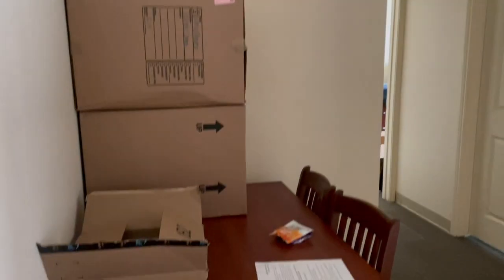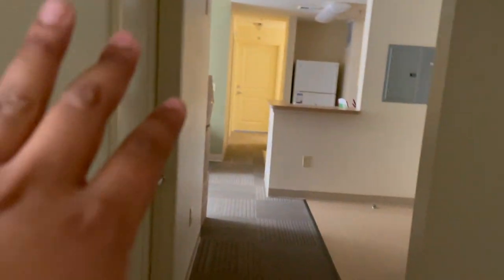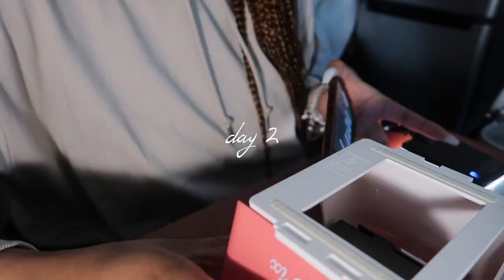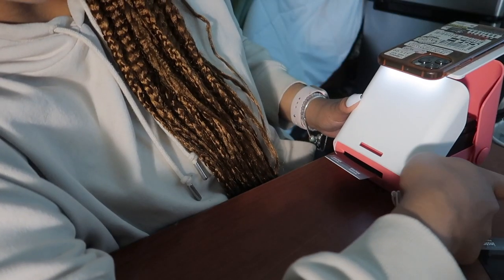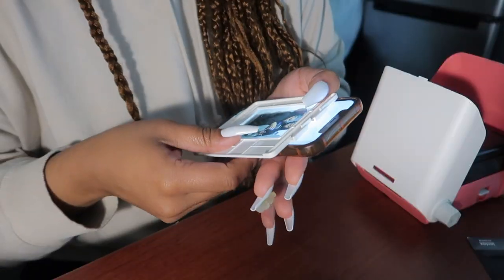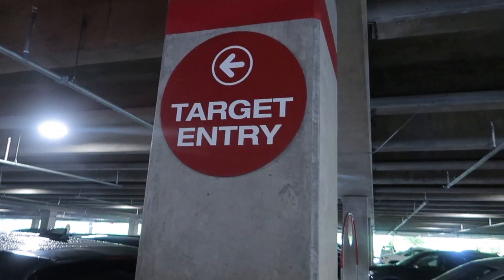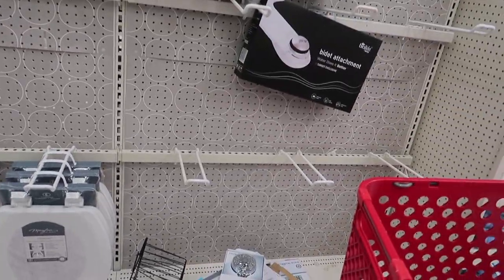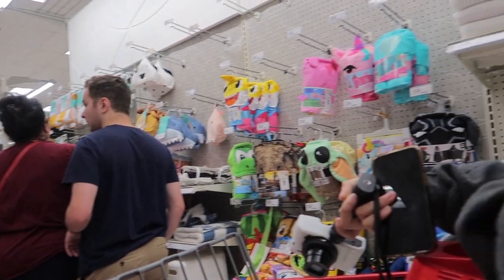COLLEGE MOVE IN VLOG: GEORGIA STATE UNIVERSITY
Hope you guys enjoyed this vlog!

Camera/Editing: Canon g7x mark ii, Final Cut Pro X